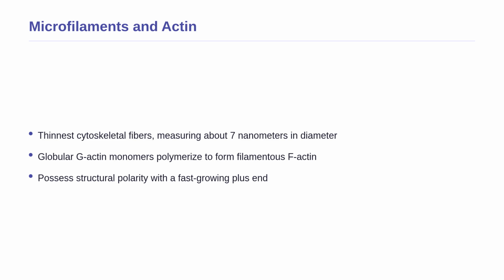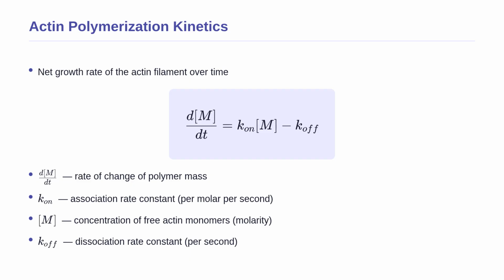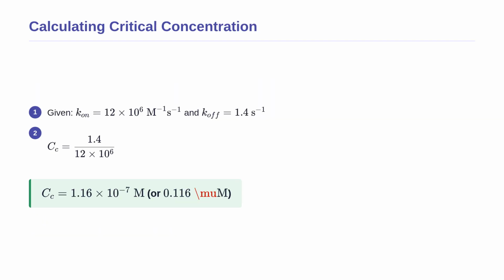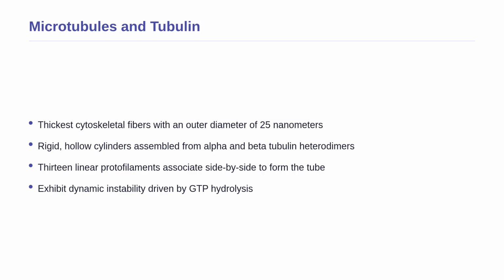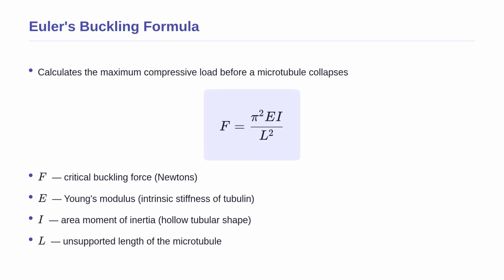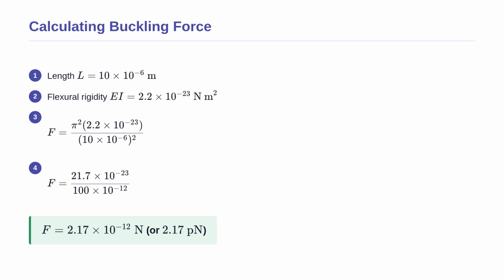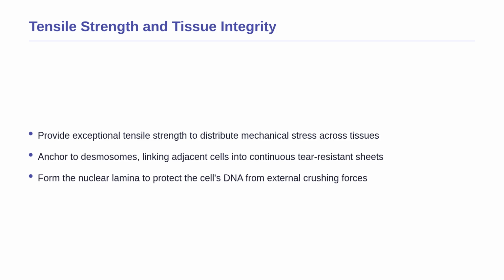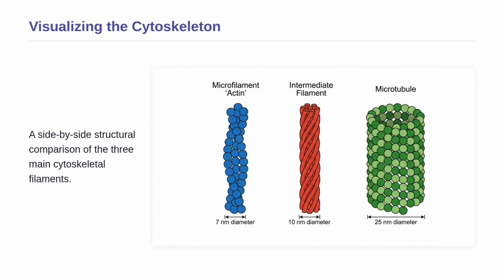Cell Biology - Cytoskeleton Structure and Functions | Delhi University BSc (H) Zoology Semester-1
Video lecture on Cytoskeleton Structure and Functions for Cell Biology.